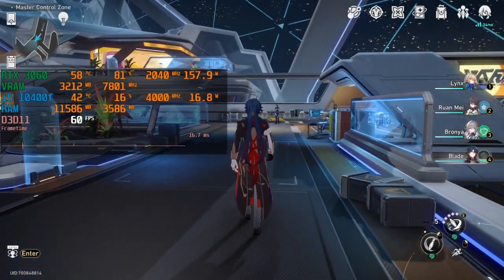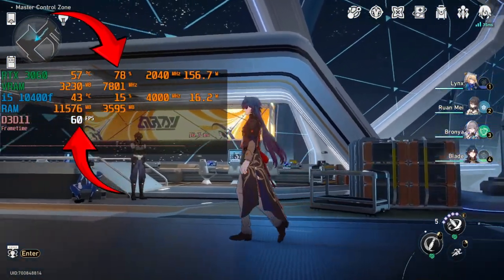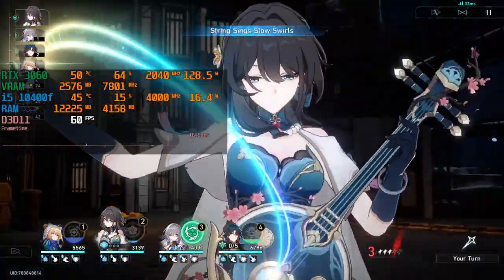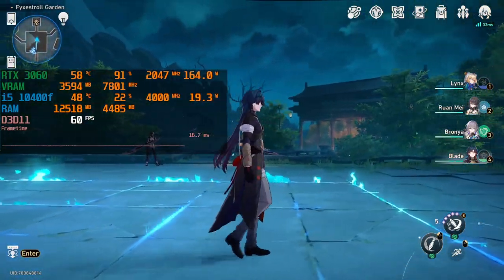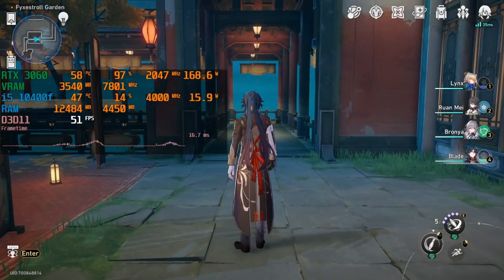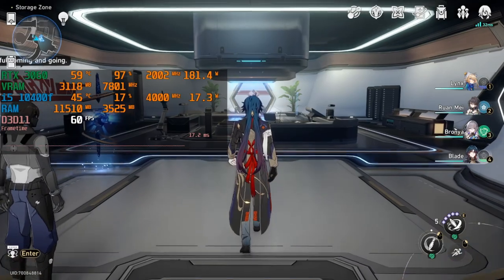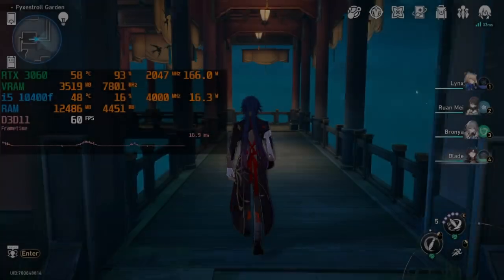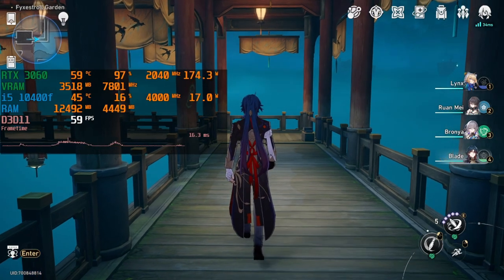Penacony and ALL future planets are in danger if THIS does not get fixed | Game Talks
Quite frankly I prefer to make the videos where I talk about cool ideas, and how we can make the game more enjoyable for us all, but this issue is starting to get out of hand and NEEDS to be addressed before we think about how to make the game more fun.